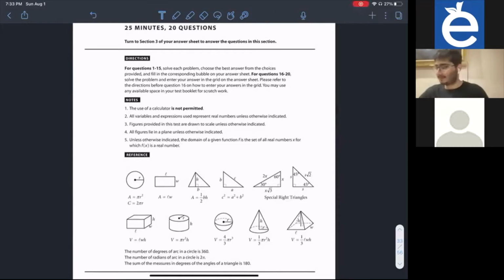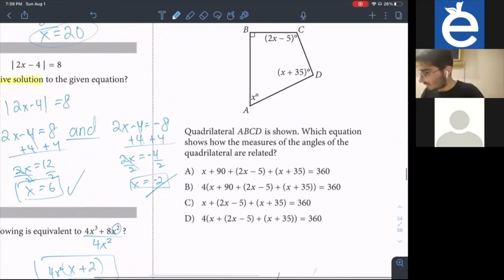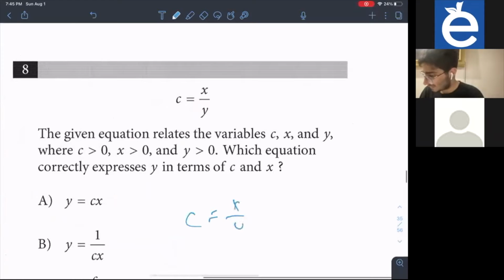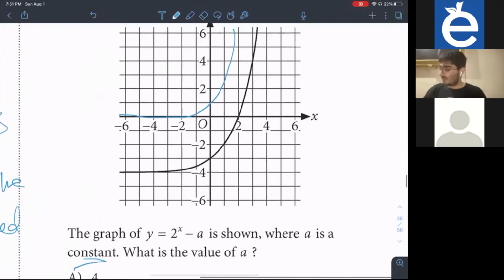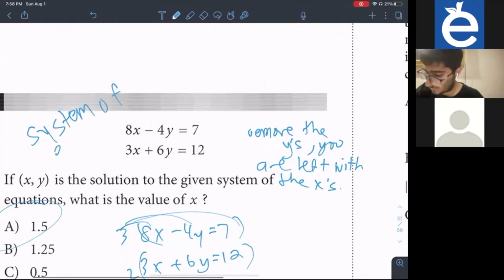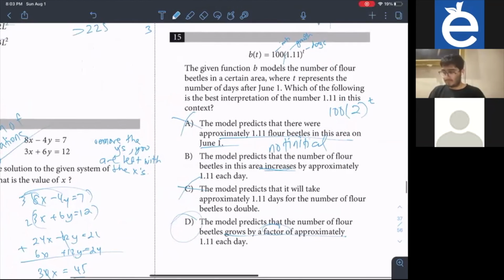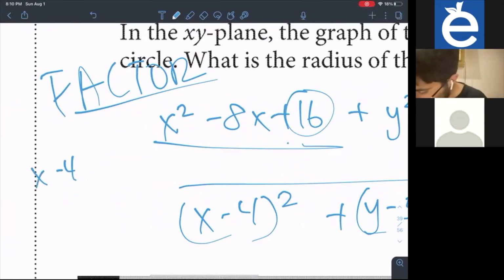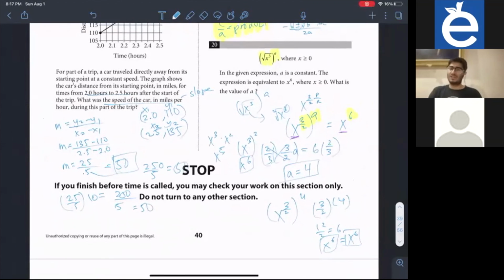Embrace Tutoring May 2021 SAT Math Section 3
Embrace Tutoring SAT Math Review for the May 2021 test with Embrace Student Ambassador!